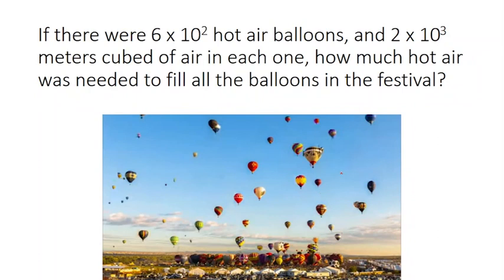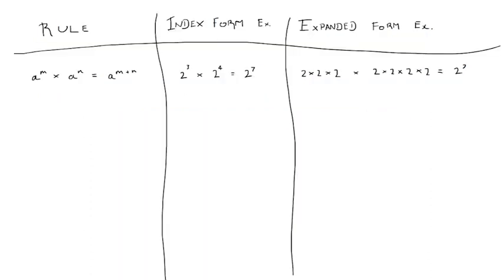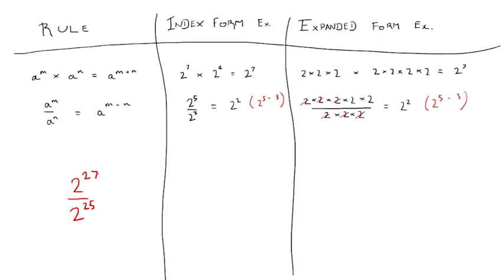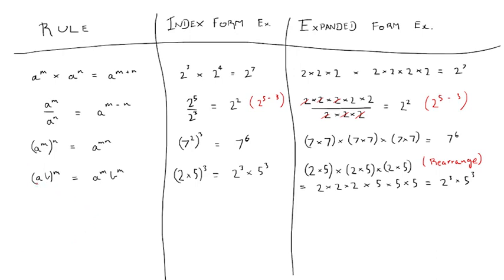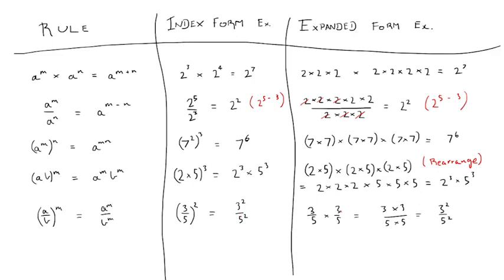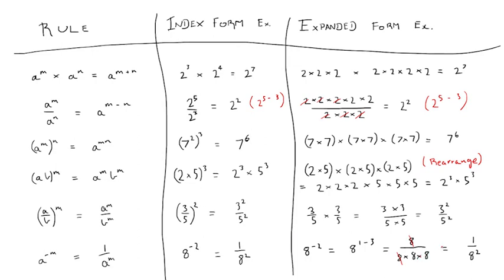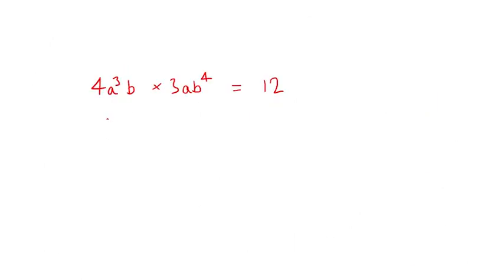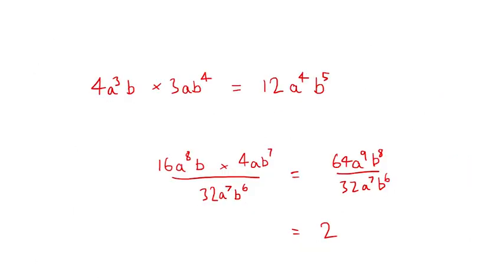Indices 2 - Index laws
In this video we will be going through the index laws and how to use them simplify expressions. We will also be explaining why the index laws are true.